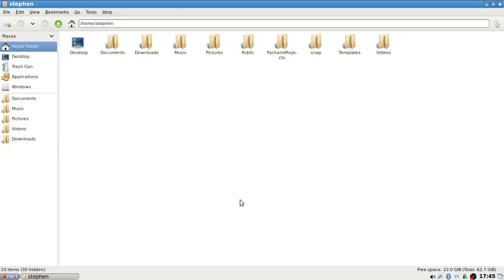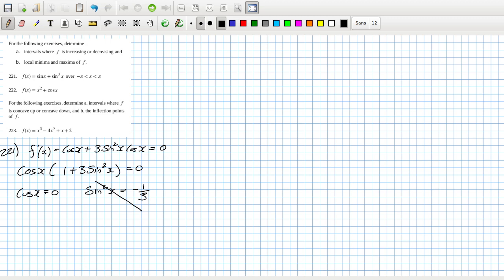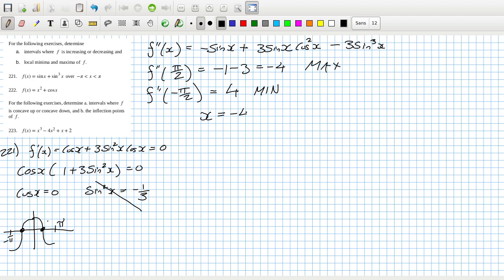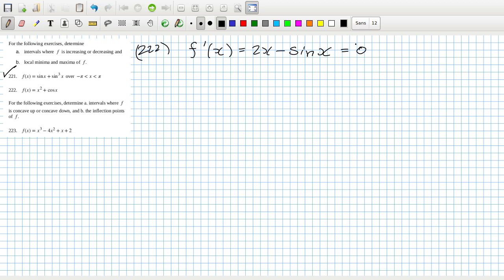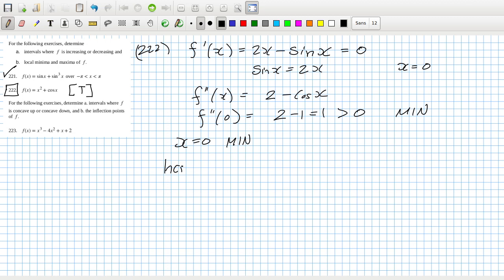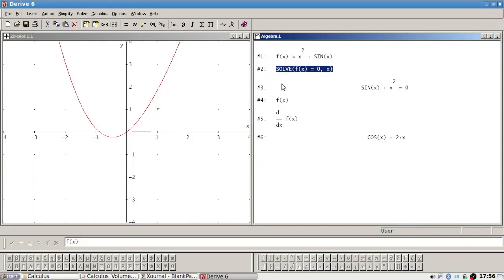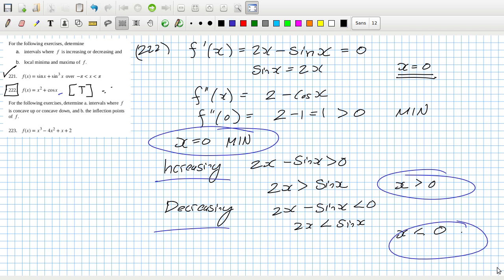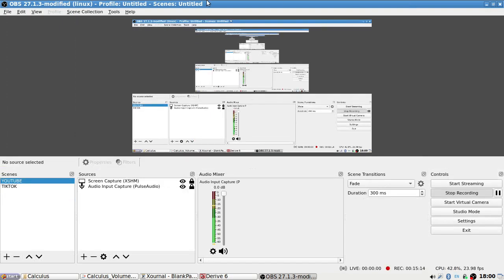Openstax Calculus Volume 1 Exercise 4.5 Questions 221 to 223